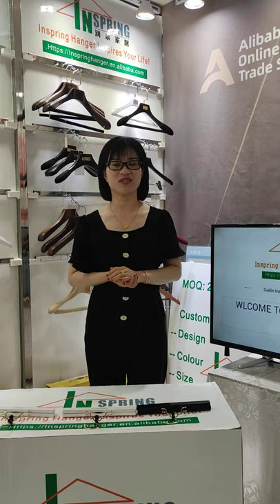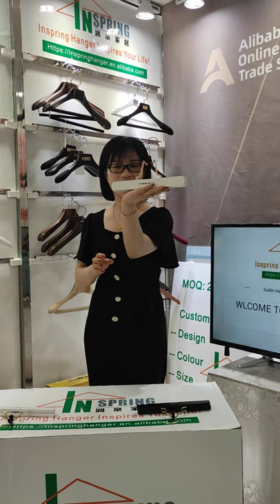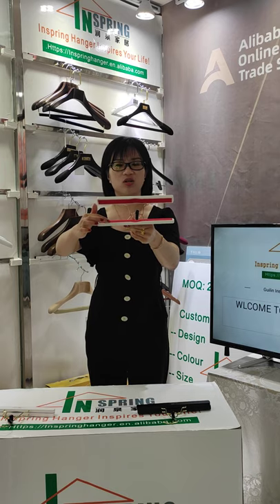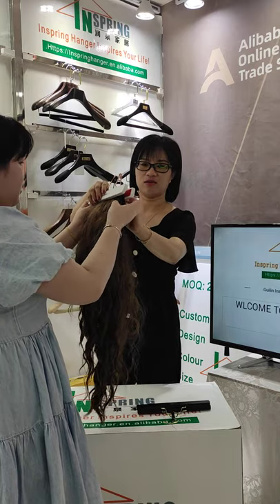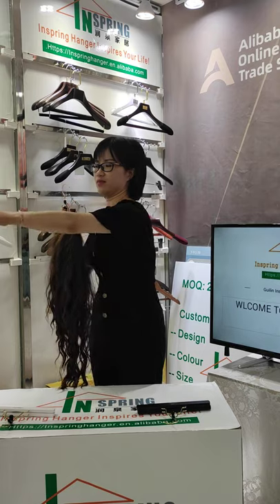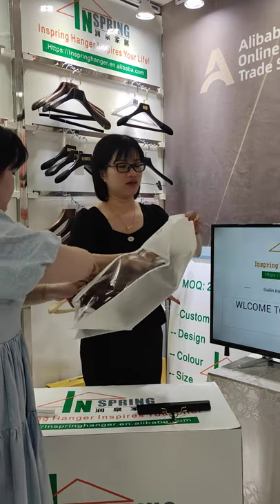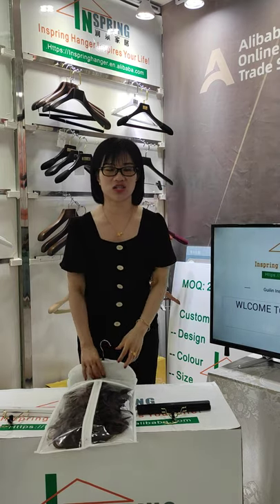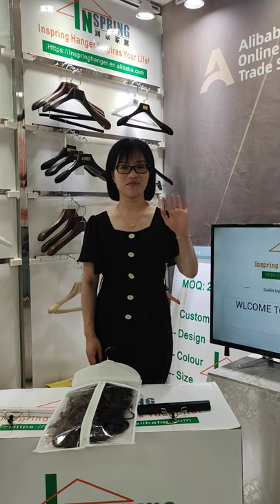guilin inspring Hair Extensions Hangers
Wig Wooden Hair Extensions Hangers for Hair Clip in Hair Storage Bag